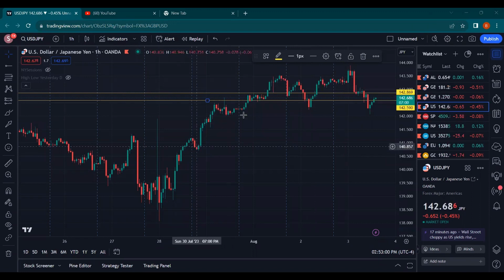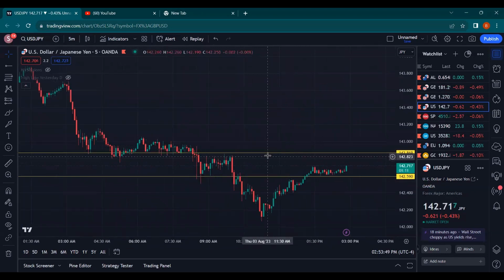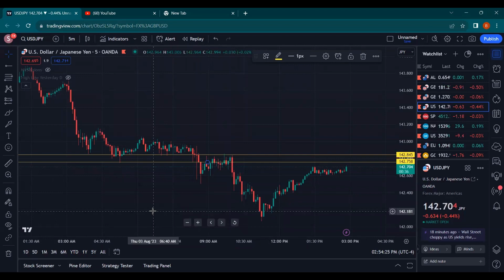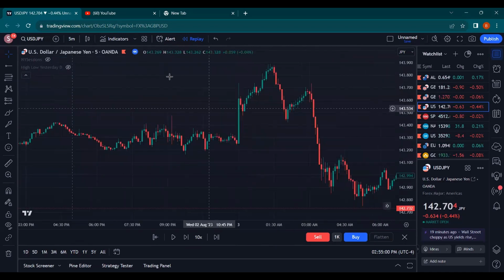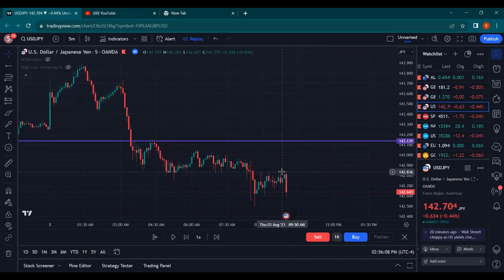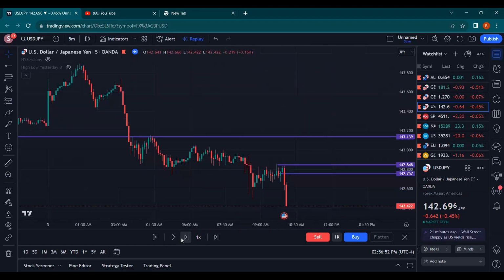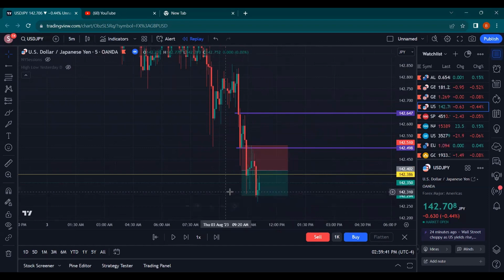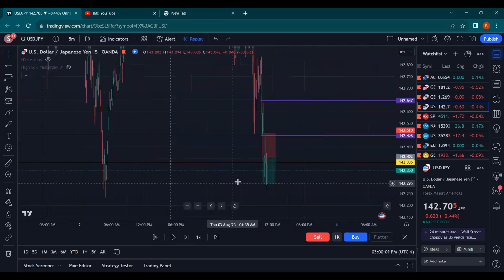USDJPY Trade Recap | Forex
Follow my trading journey. Watch this video of my winning trade on USDJPY

iG & Tiktok: @Barryfishermann